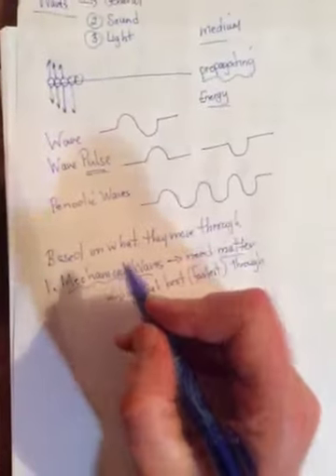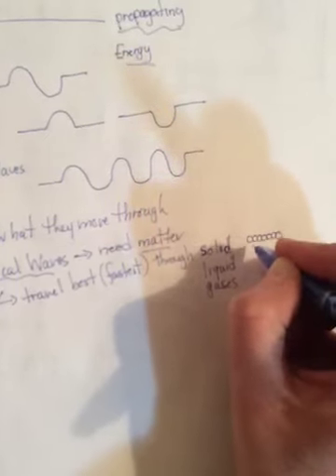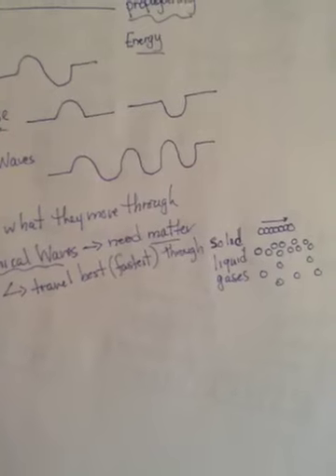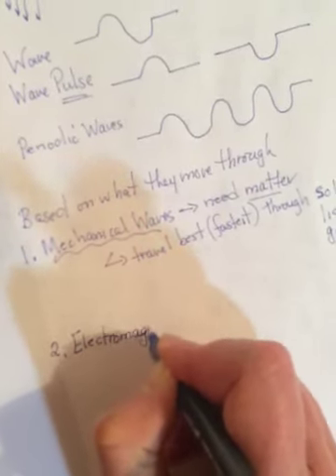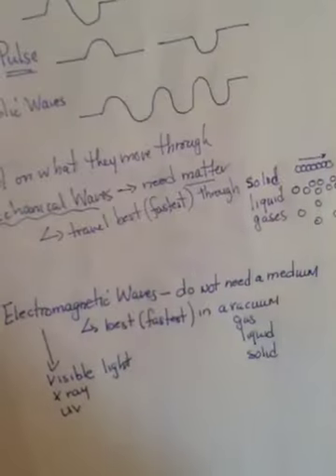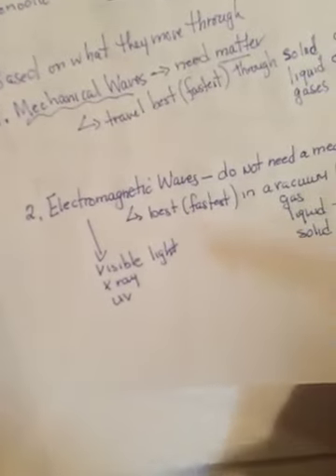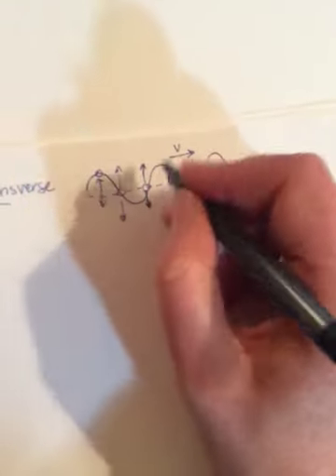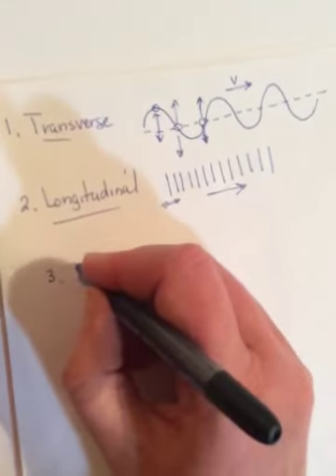Physics 11 Introduction to Waves Part 2